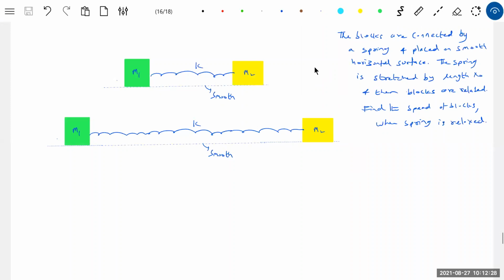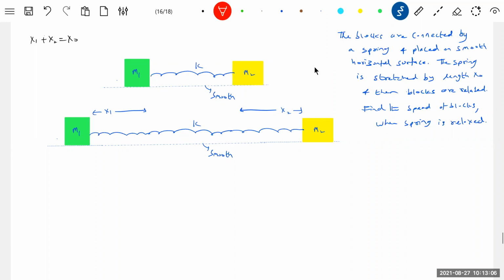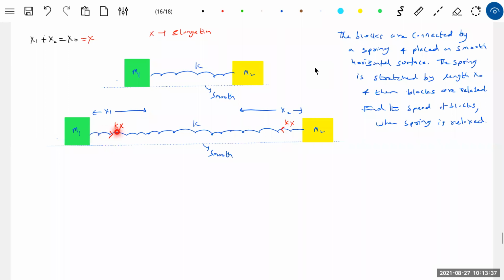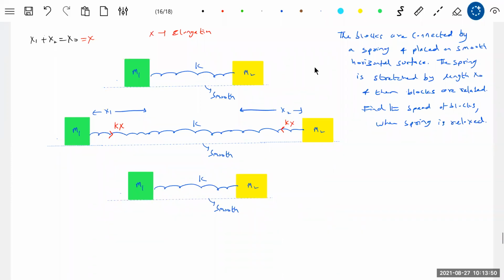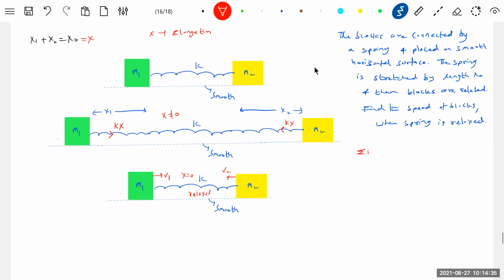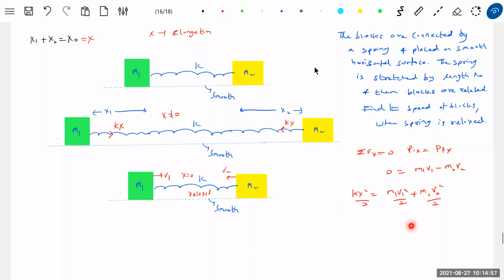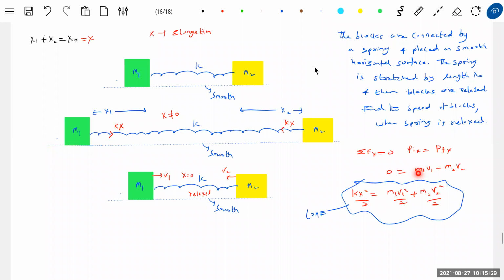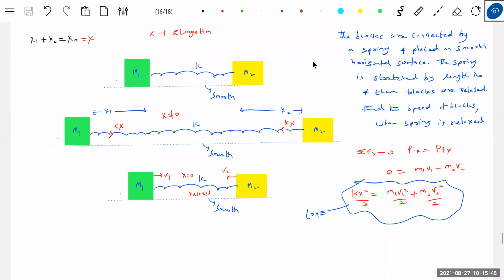21) Physics | JEE Adv | conservation of momentum with spring force acting on spring block system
Physics | conservation of momentum jee advanced   | JEE Main 2024 | JEE Adv | conservation of momentum  with spring force acting on spring block system